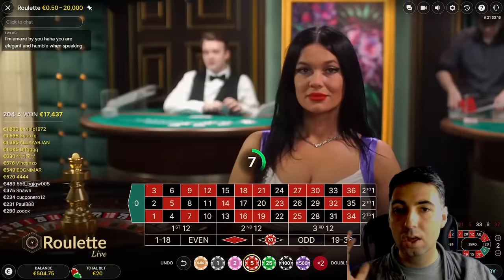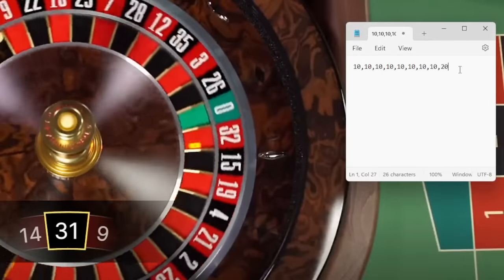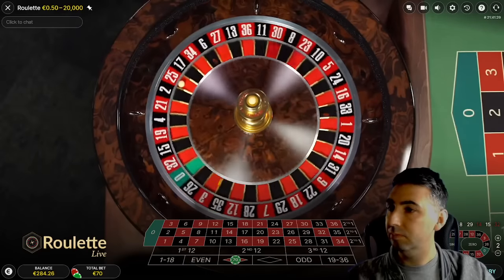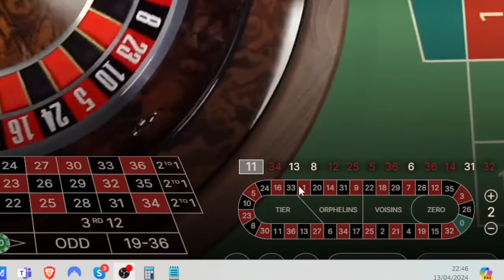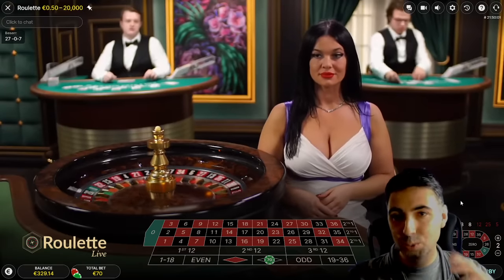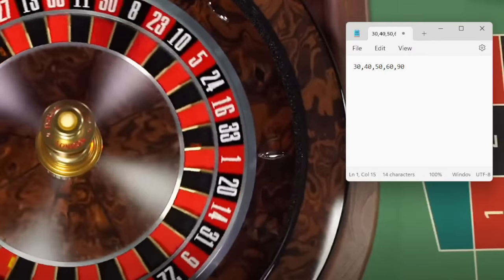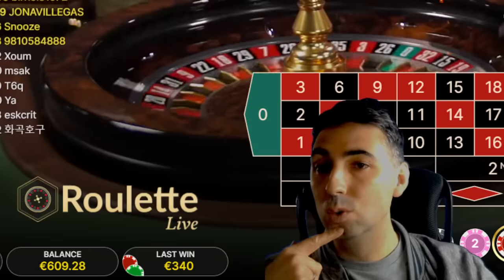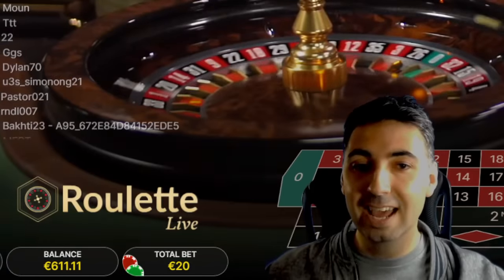This Online Roulette Strategy Got A Bit Crazy: Bankroll Challenge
I tried to increase my bankroll using this roulette strategy.
It certainly wasn't easy.

Message me in Discord once you have signed up to be in with a chance of winning your share of the winnings.